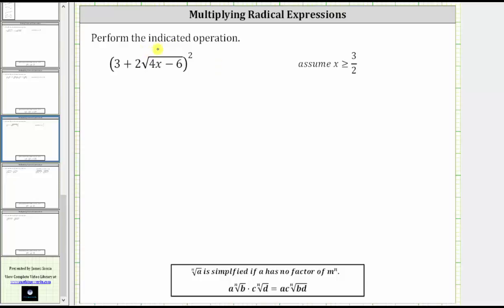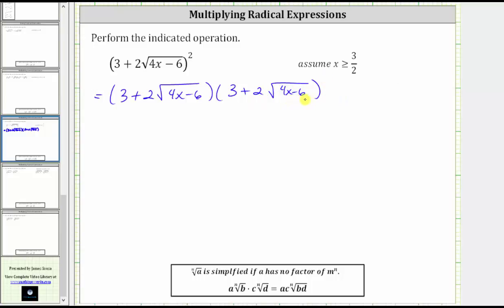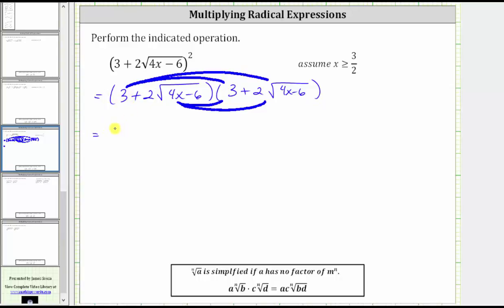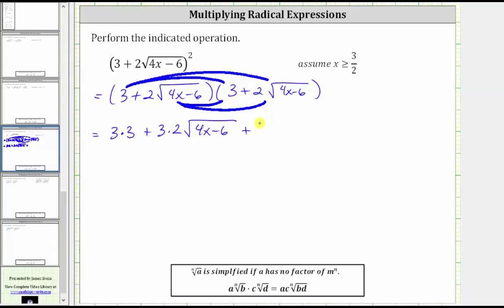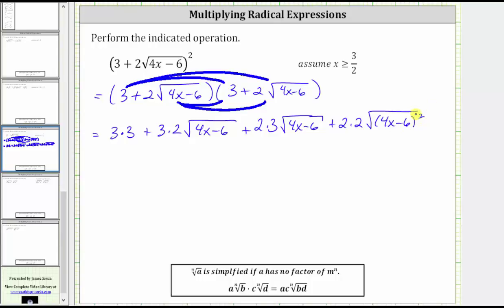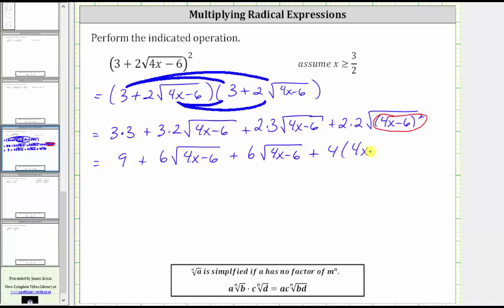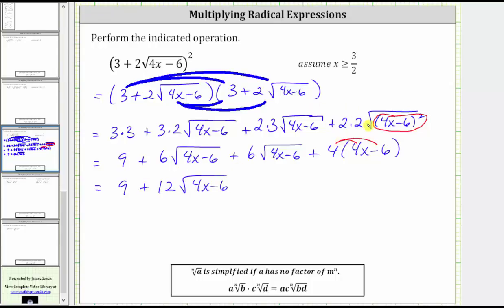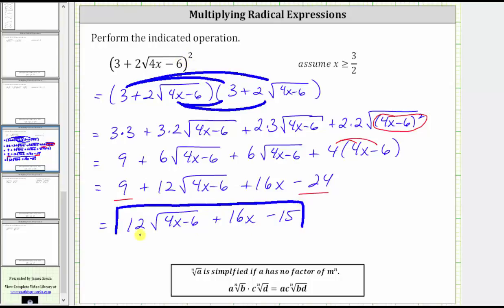Square a Binomial with a Square Root of a Variable Expression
This video explains how to square a binomial expression with square roots.